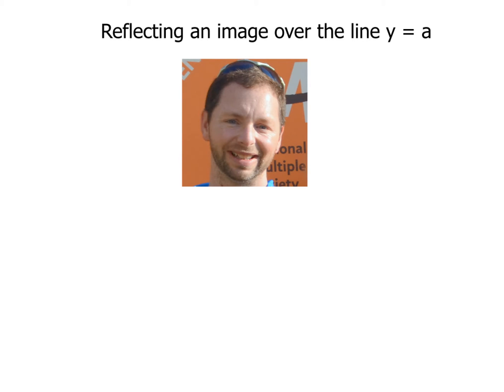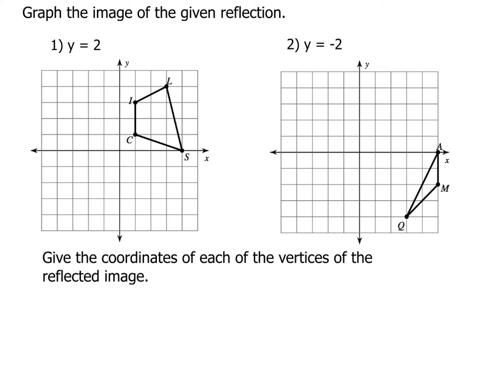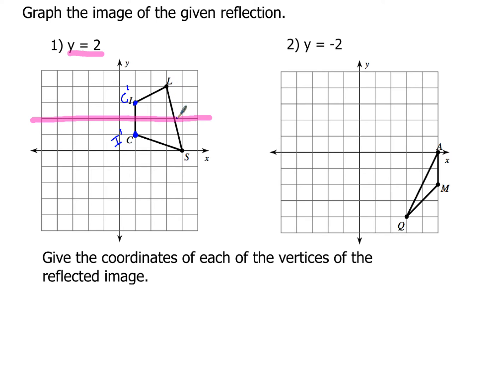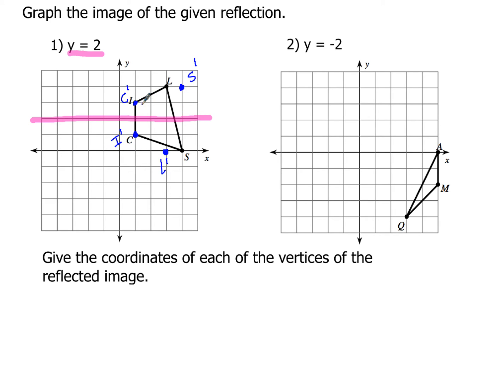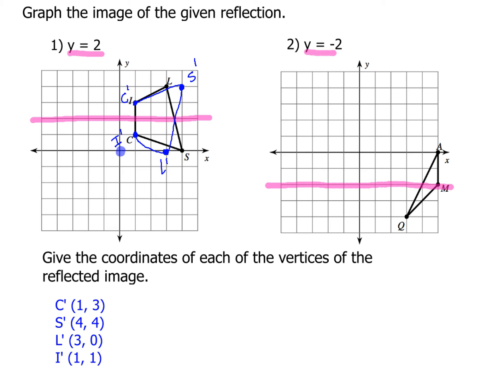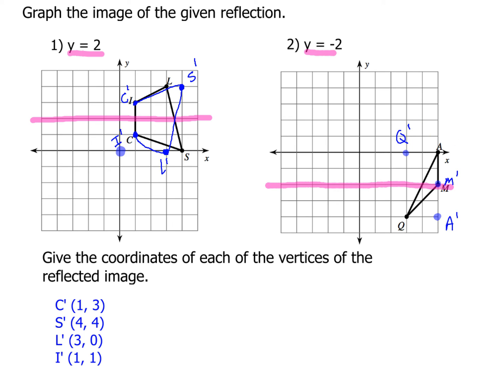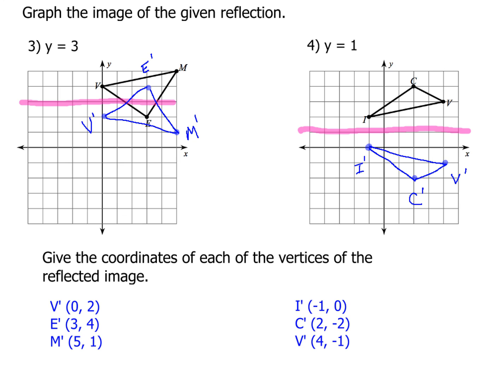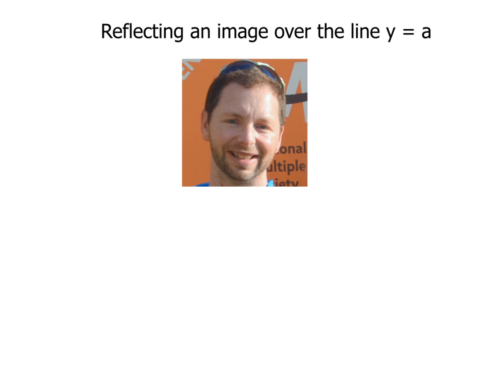9-3 Reflecting and image over the line y = a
How to reflect an image over the line y = a.